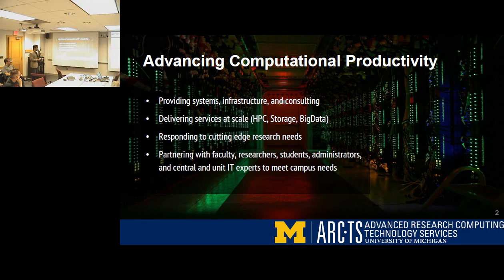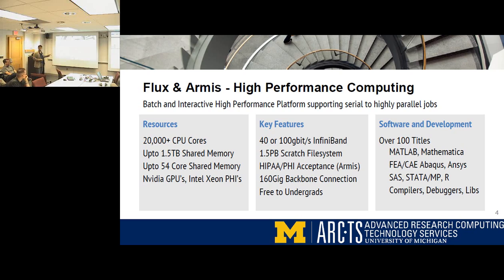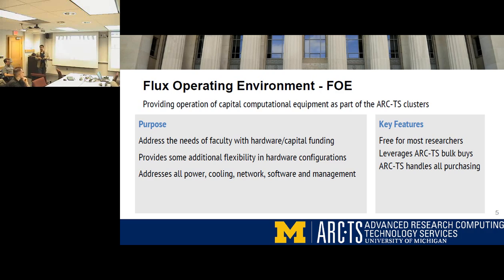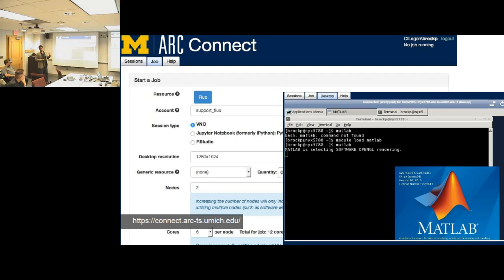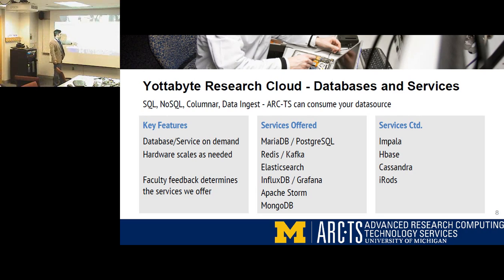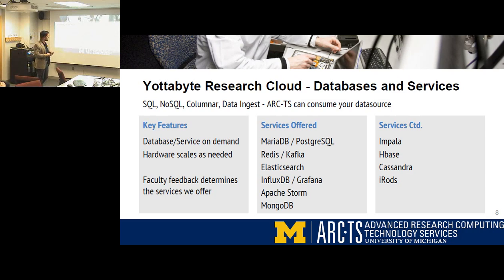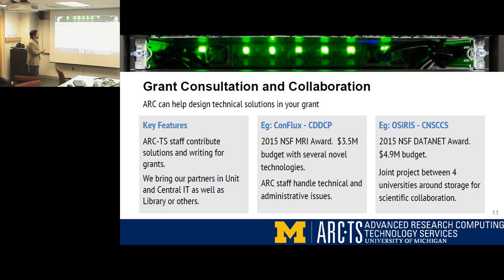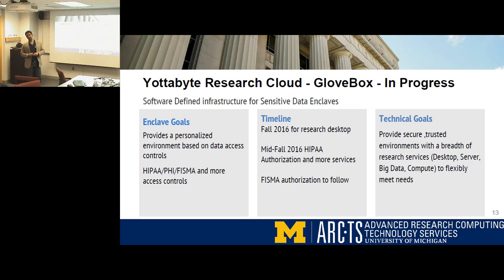DCMB Tools and Technology Seminar 09/29/2016 - Brock Palen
Advanced Research Computing at Michigan”

Presented by  Brock Palen